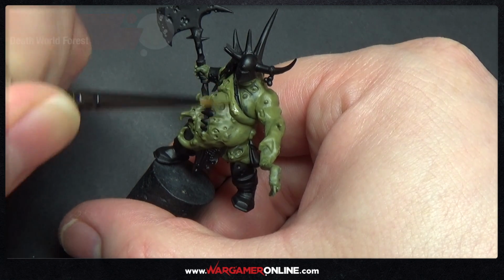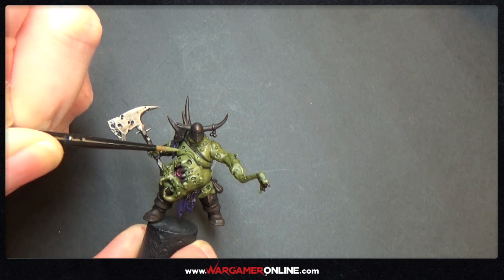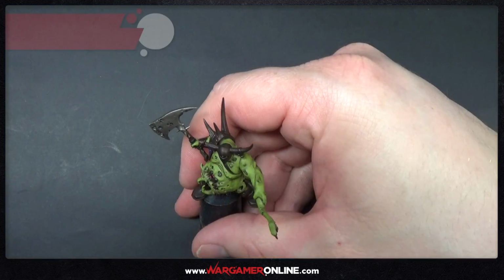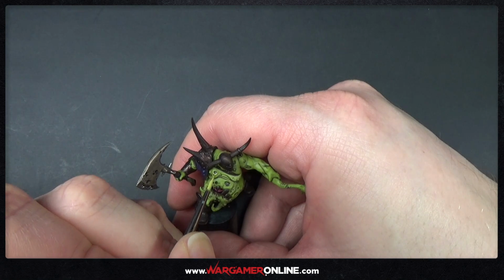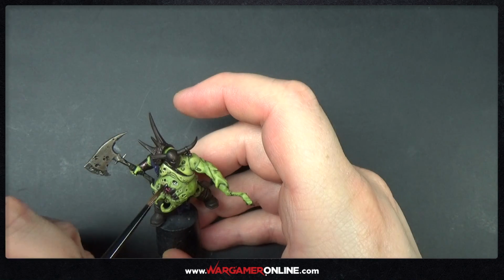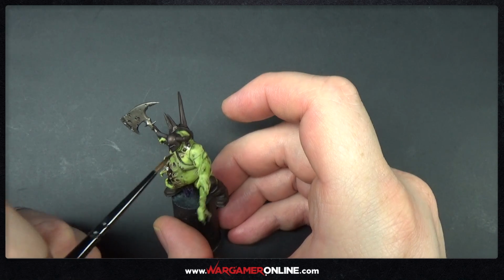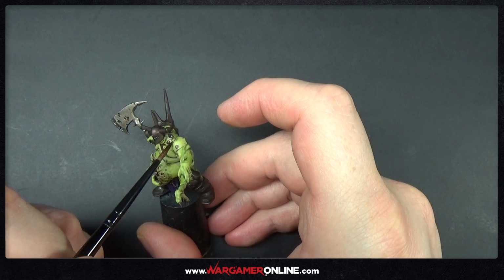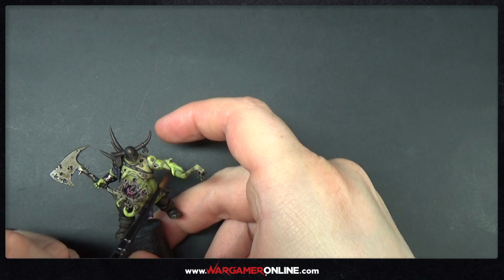How to Paint Rotten Skin tone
Hello Wargamers,

Here Sam shows you a way to paint Rotten Skin/Flesh which you can use on your miniatures, this was demonstrated on a Games Workshop Blight King model for extra gribblyness!